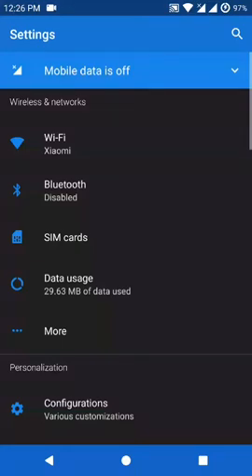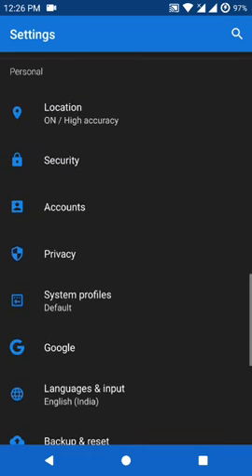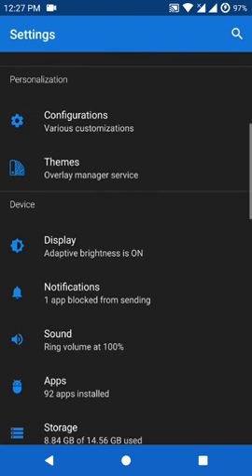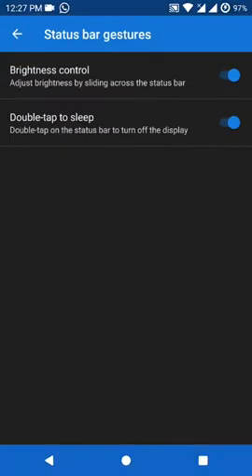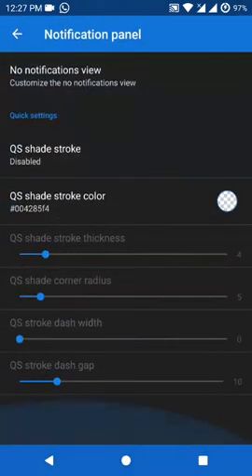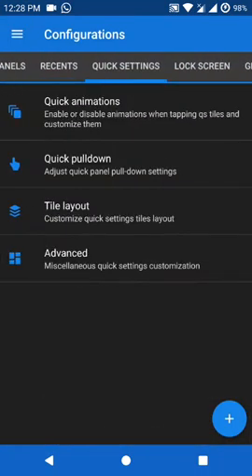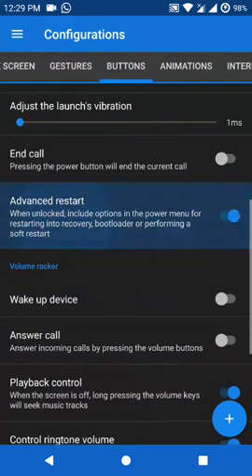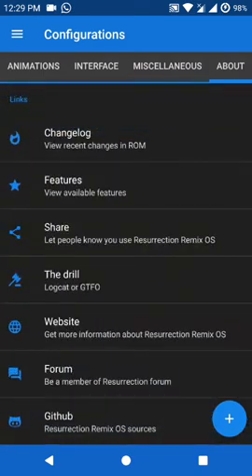Resurrection Remix 5.8.3 ROM for Moto X Style/ Pure